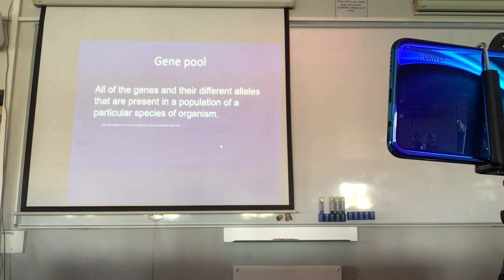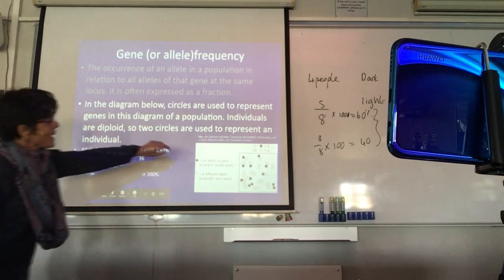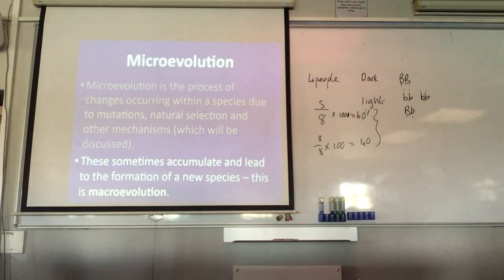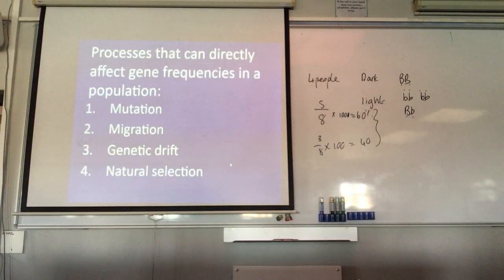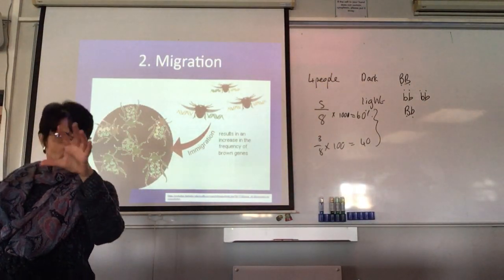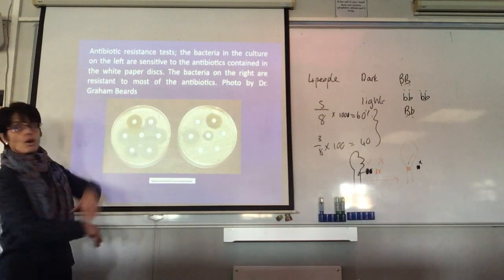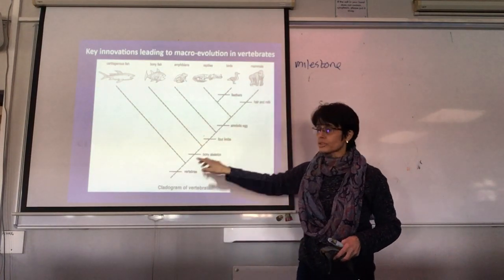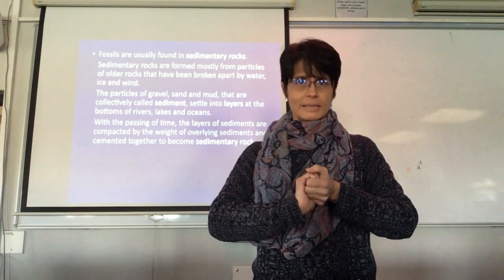grd 12 Lesson 2 wed 15th july